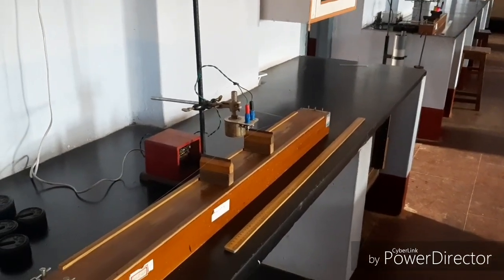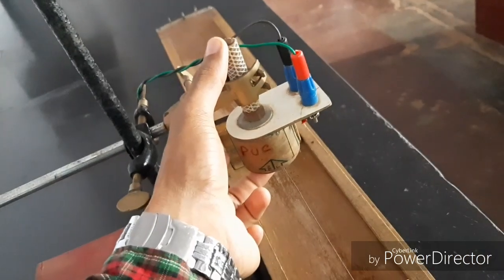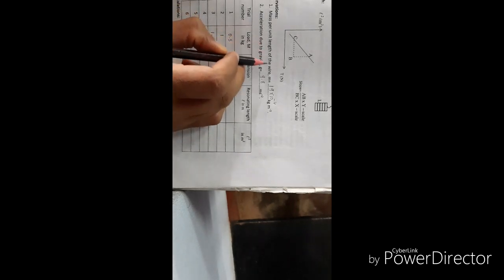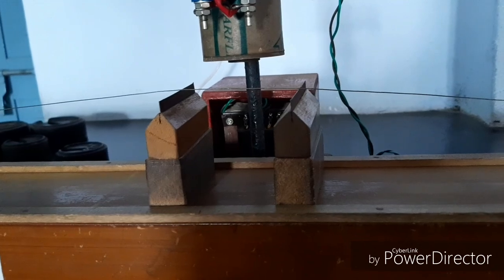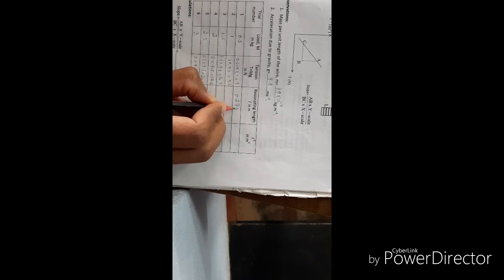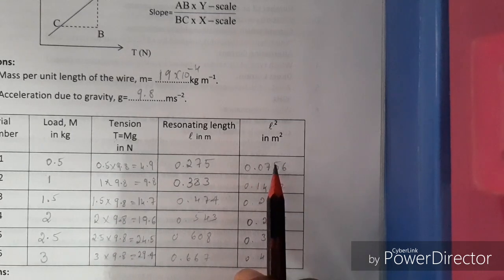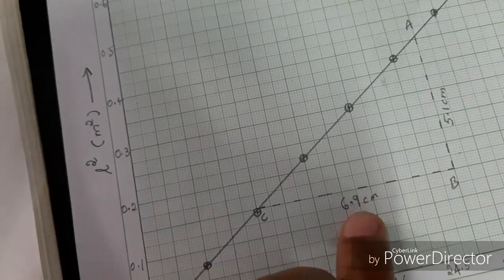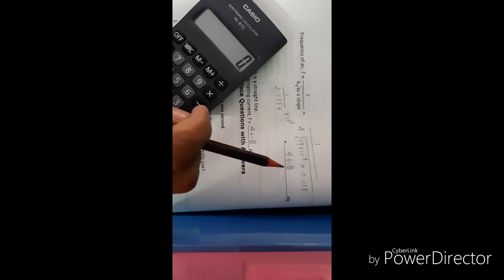FREQUENCY OF ac ( ALTERNATING CURRENT) USING SONOMETER: by ROHITH KUMAR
Frequency of ALTERNATING CURRENT physics experiment for class 12